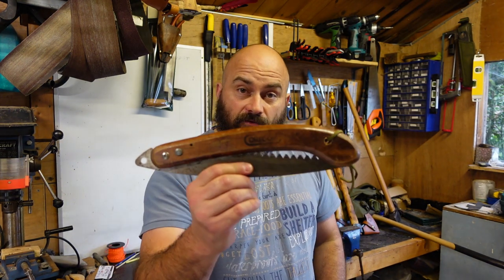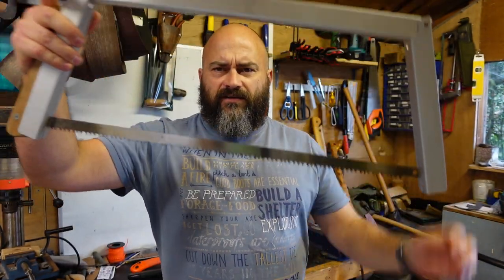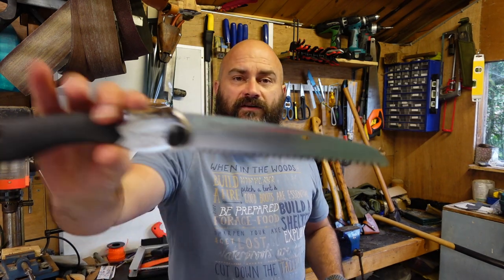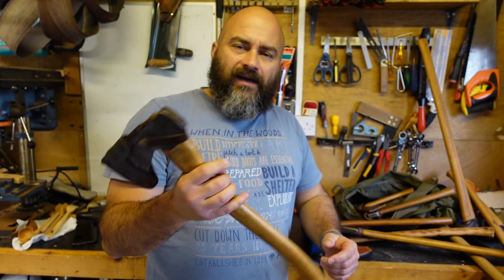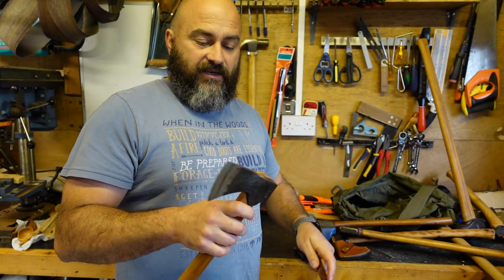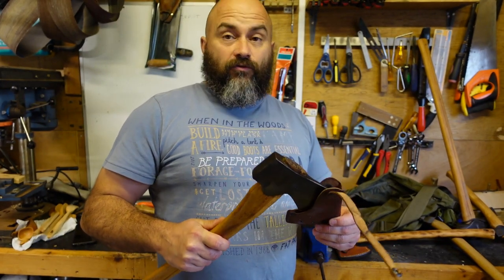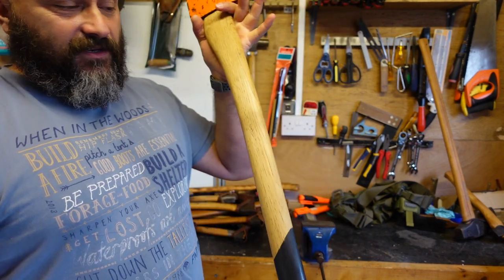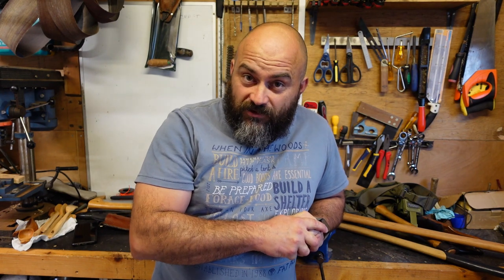038 My Axe and Saw collection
In this instalment in the backyard bushcraft series, I talk about the axes and saws in my collection. There's an array of axes from Gransfors Bruks, Wetterlings, Helko Werk , Sandvik and Hans Karsson. Also on show are saws from Bahco, Silky, Samurai and even budget ebay  and Lidl purchases. Stick around until the end to find out what my ultimate saw is.